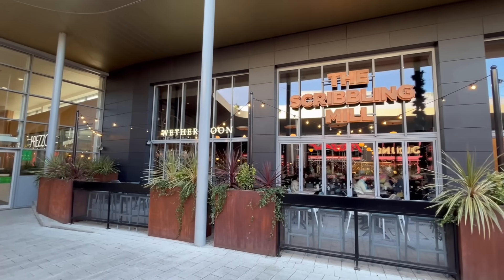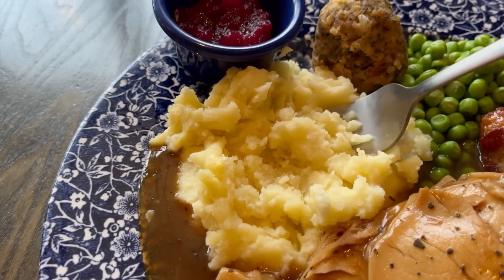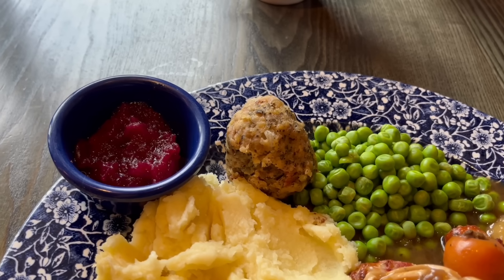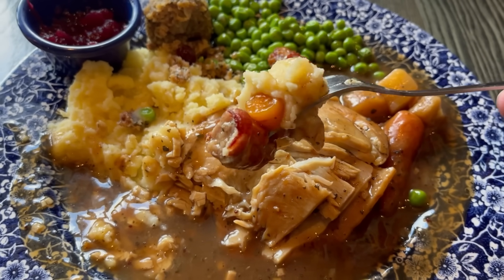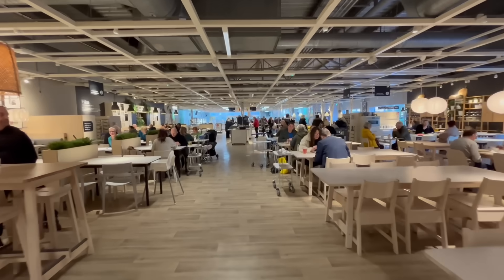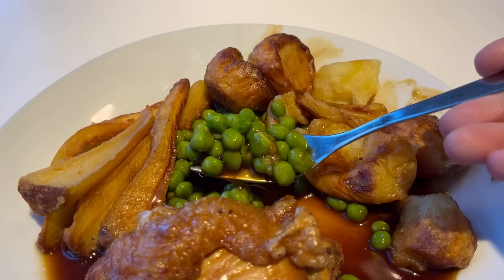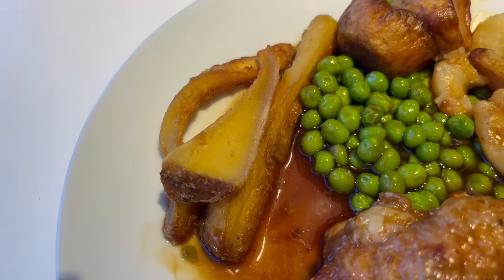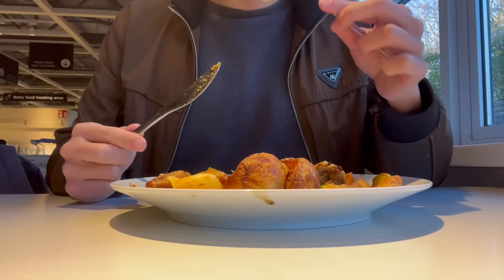Christmas Dinner! - Wetherspoons Vs IKEA - Who Wins?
Do you need some Christmas dinner ideas? Well with Christmas just around the corner, a lot of department stores and supermarkets have launched festive menus. Two of those places being Wetherspoons and IKEA. So I decided to pay them a visit to and try out their Christmas dinners to see who's best.

Location:
Wetherspoons, Leeds
IKEA, Leeds